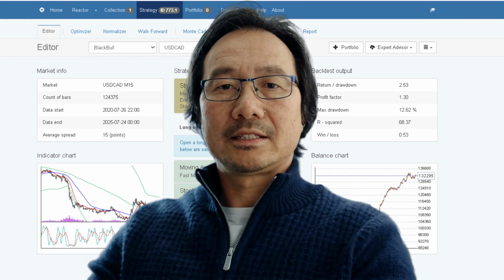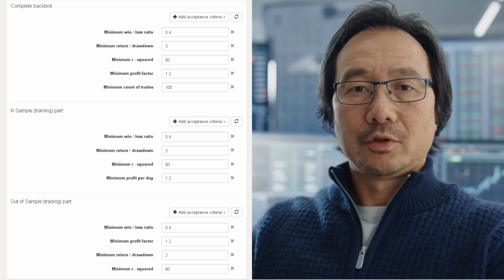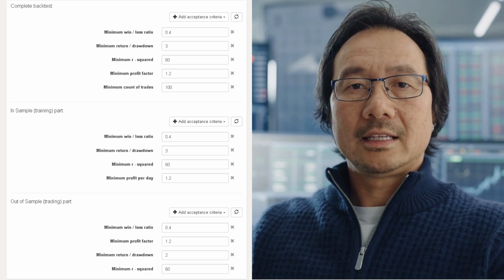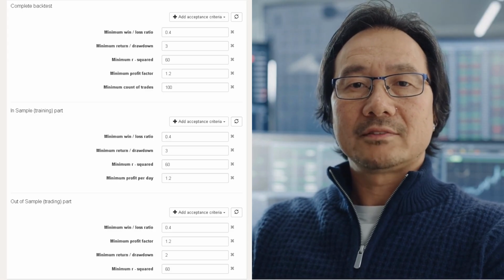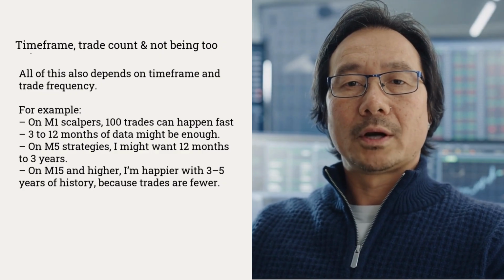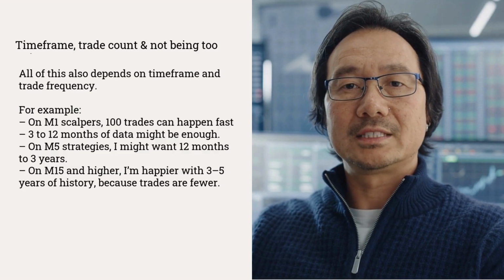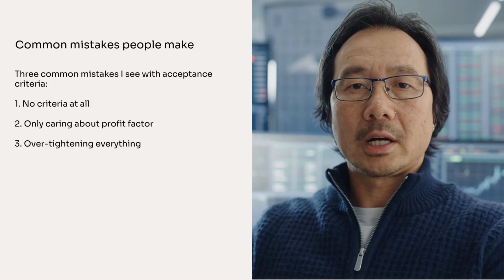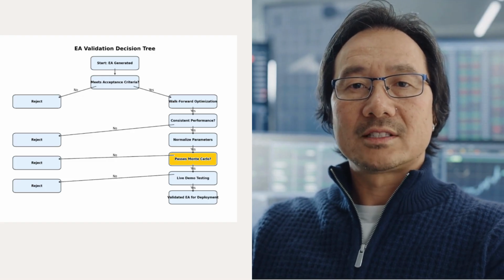EA Studio Acceptance Criteria – Stop Wasting Time on Junk EAs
If you’re generating hundreds of Expert Advisors in EA Studio and most of them fall apart later… the problem is usually your acceptance criteria (or the lack of it).

In this video I break down the exact acceptance criteria I use in EA Studio to filter out junk EAs early, so I only spend time stress-testing strategies that are statistically worth it.

✅ What you’ll learn:

What “acceptance criteria” actually means (and why most people get this wrong)

The key metrics I use as my first filter: Profit Factor, R-squared, Return/Drawdown, Win/Loss ratio, and minimum trades

My specific EA Studio settings for:

Full backtest criteria

In-sample (training) criteria

Out-of-sample (trading) criteria

Why being too strict can actually hurt you (and how to avoid over-filtering)

This is Checkpoint 1 in my EA validation pipeline:
Acceptance Criteria → Walk-Forward Optimisation → Normalisation → Monte Carlo → Live Demo Testing

📕 Ebook – The Algo Trader’s Blueprint (Beyond Pretty Backtests)
The full workflow is documented step-by-step (including the exact EA Studio settings I use across every stage):

📌 Next video in this series: Walk-Forward Optimisation (WFO) in EA Studio — how I set it up and what “passes” robustness.